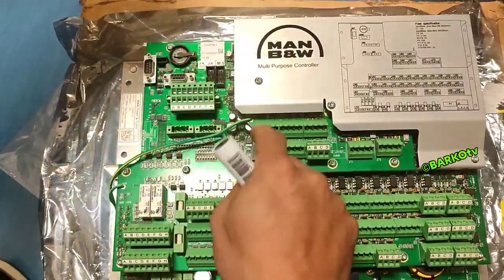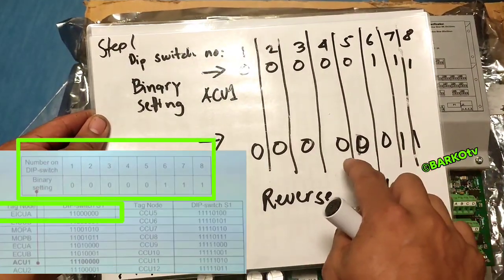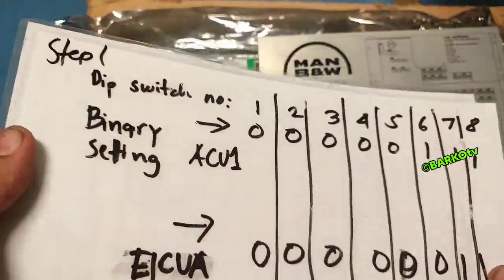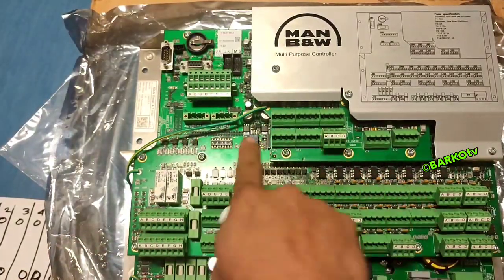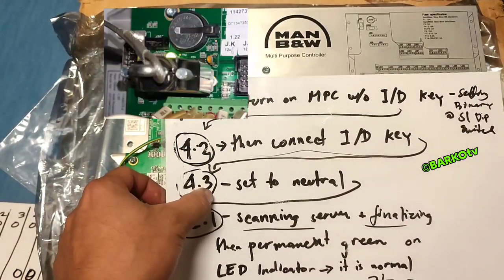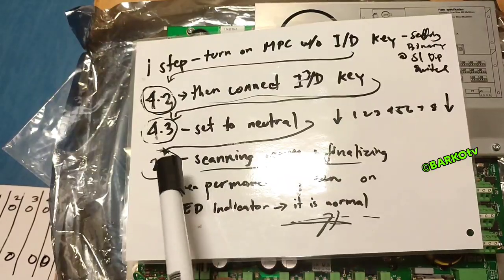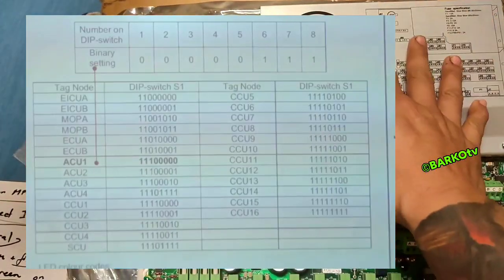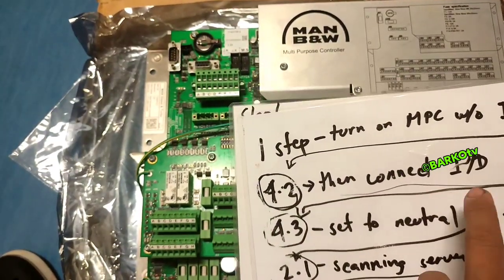Tutorial ID-key Dongle Programming . MAN B&W MPC . Electronic Main Engine ME-C and ME-B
Programming new ID key Dongle. MAN B&W MPC ID key setting procedure